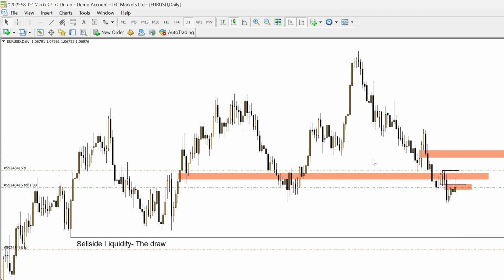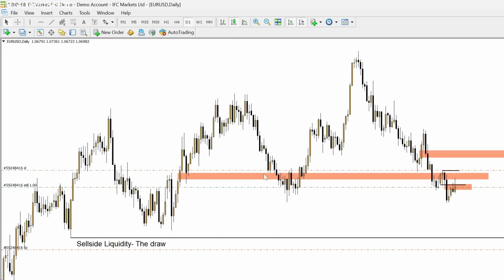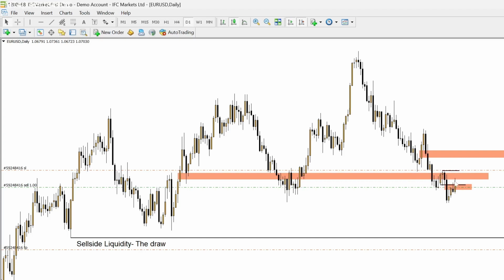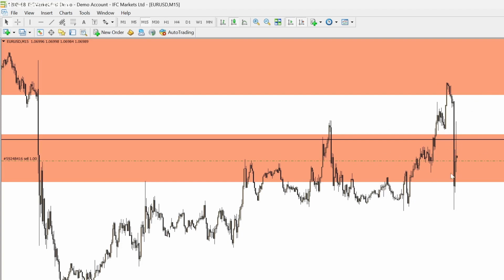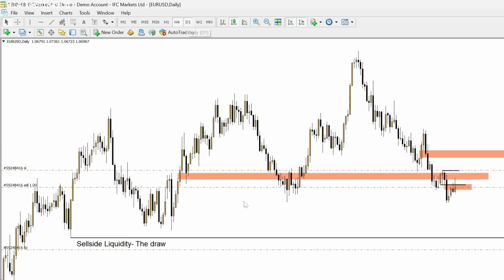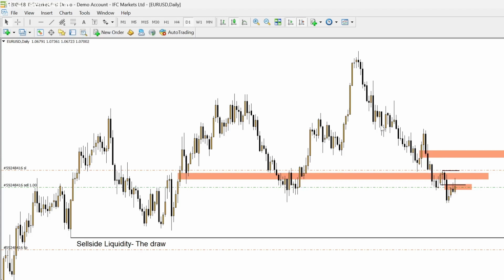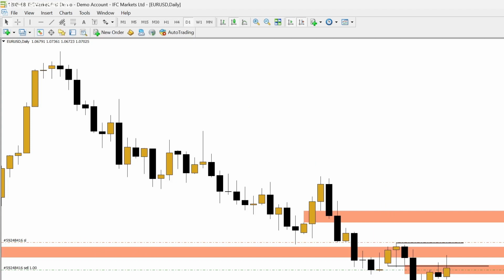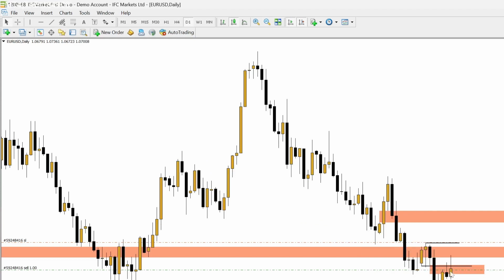Live Execution & Commentary #1 - EU Daily Short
GLGT